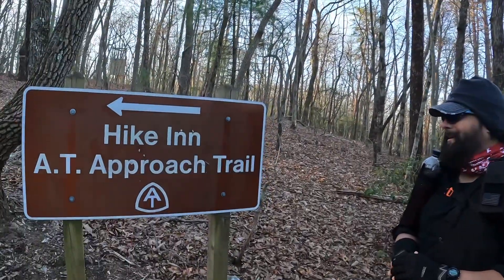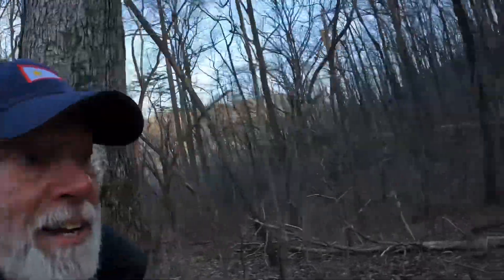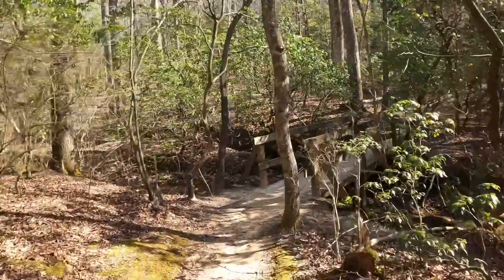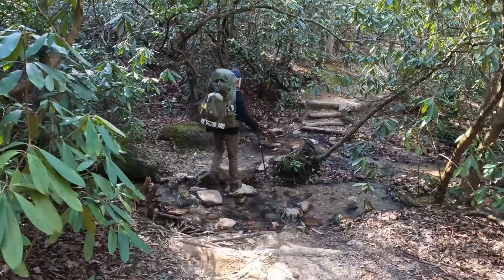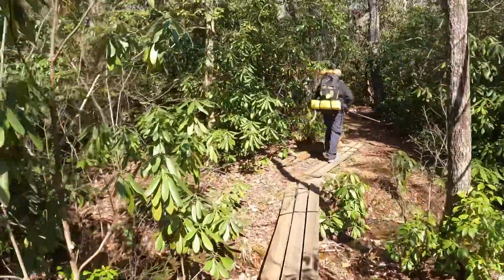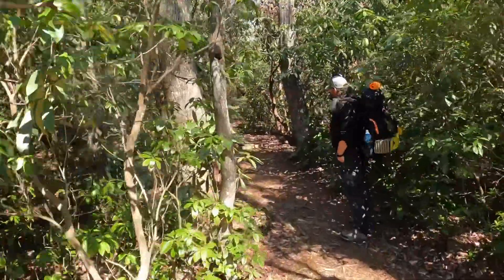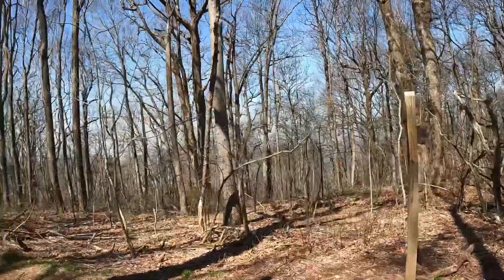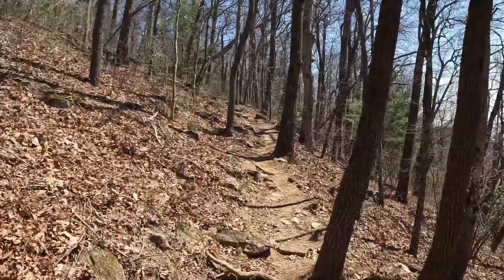Day 0 Start: Amicalola Falls Stop: Springer Mountain Shelter Distance Today: 9.1 miles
Day 0
Start: Amicalola Falls
Stop: Springer Mountain Shelter
Distance Today: 9.1 miles
Total Distance on AT: 0.2 miles
Elevation:  2789ft

Blood Sugar Readings
Morning: 135
Lunch: 140
Dinner: 131

Follow along as I hike the Appalachian Trail from Georgia to Maine, passing through 14 States and covering 2,197.4 miles. I am 63 years old, had double knee replacement eight years ago and a Type II Diabetic on a Low Carb (KETO) Diet to control my Diabetes.

Should be a great time.

v/r
007